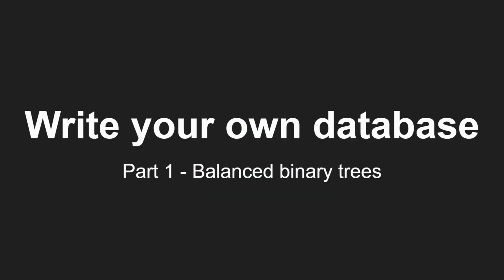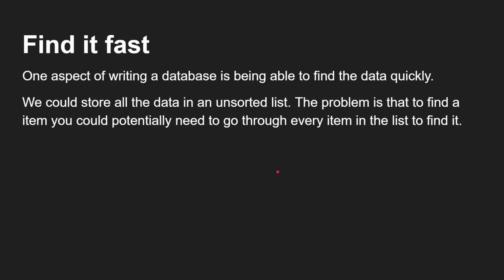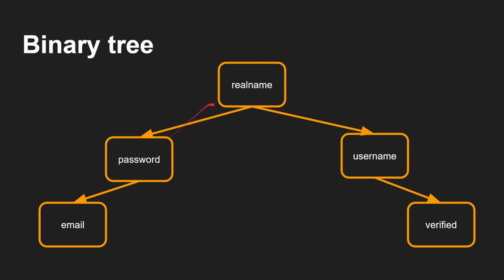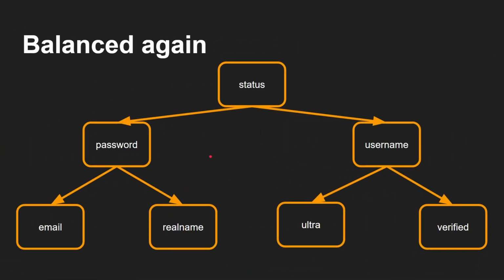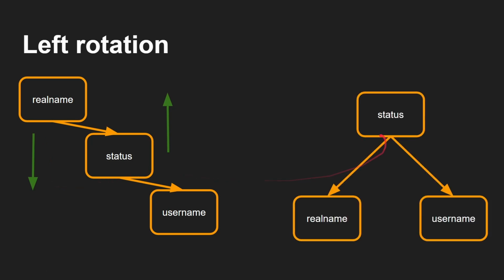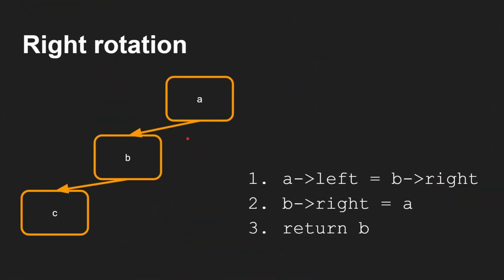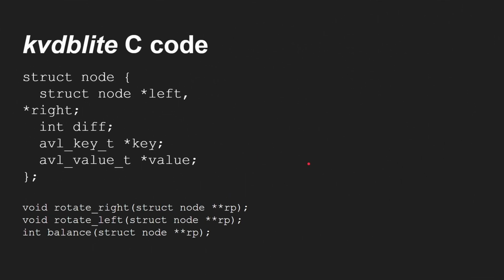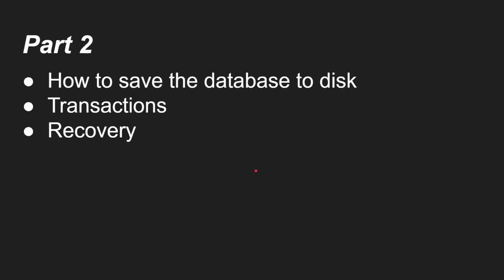Create Your Own Database from the Ground Up - Part 1 - Balanced Binary Trees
In this video I talk about Balanced Binary Trees, more specifically, AVL trees, as a method for storing a NoSQL type key-value database in RAM. This is the first of two videos about how to write your own database from scratch. All the code is open source and written in C!